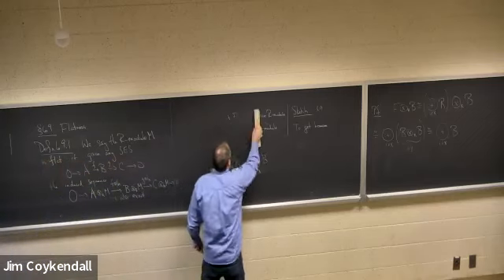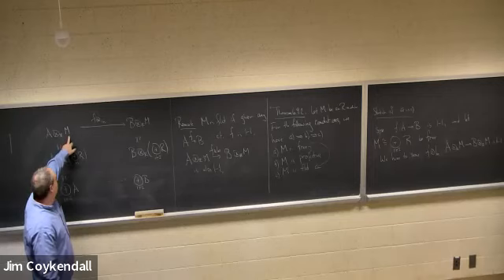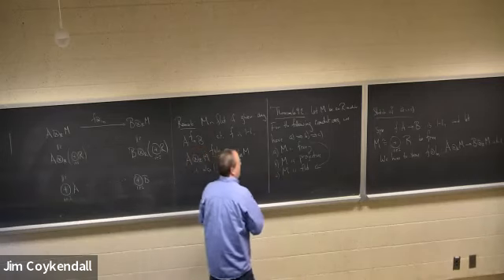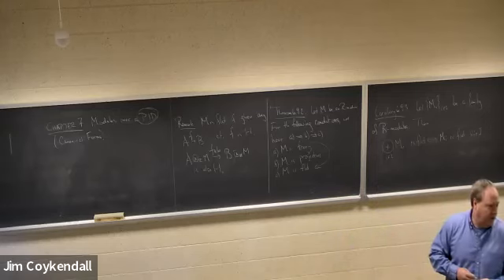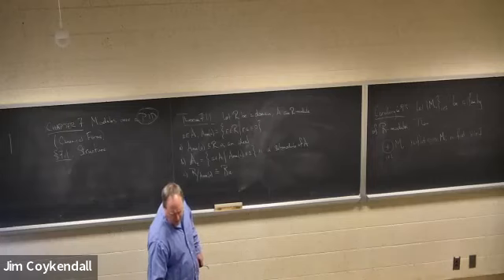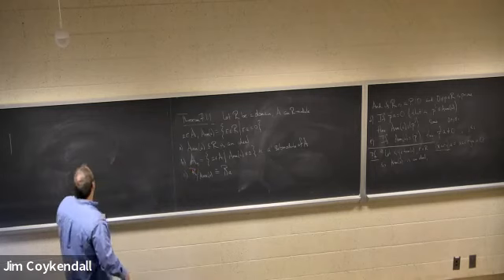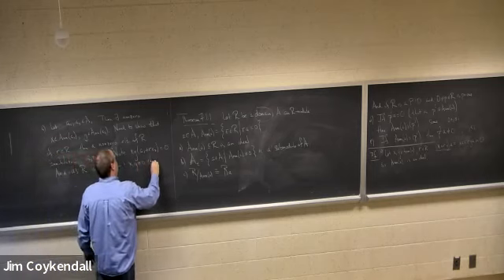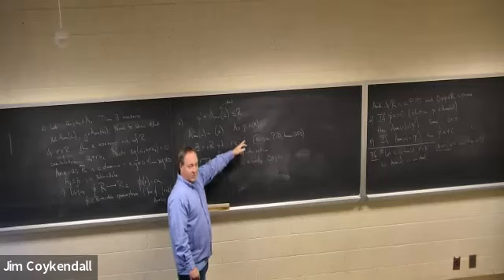Math 8520, 2/15/2023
Flatness and the beginnings of the structure of finitely generated modules over a PID.